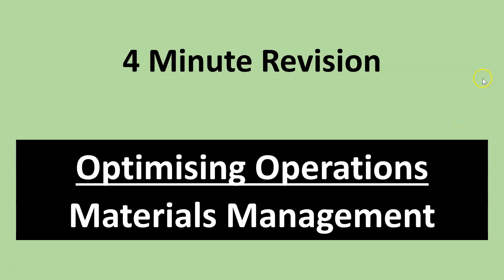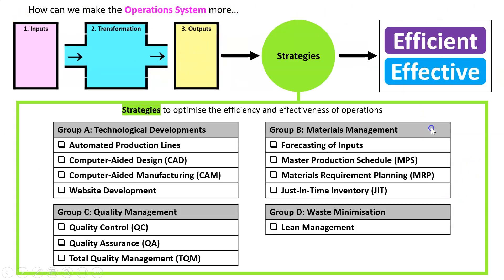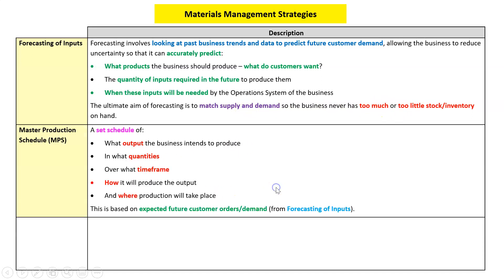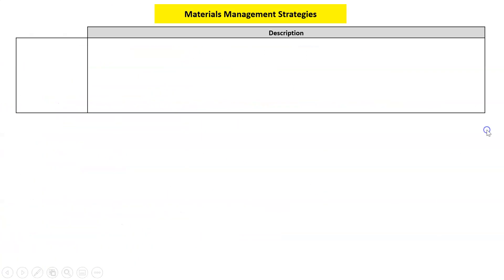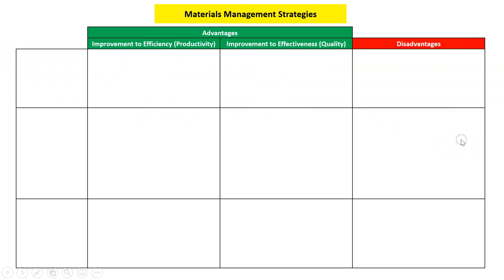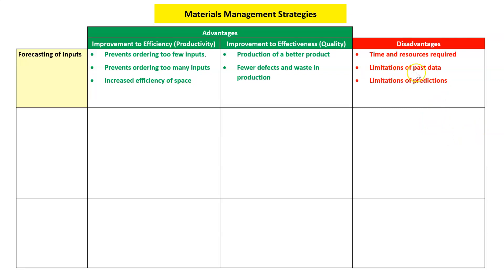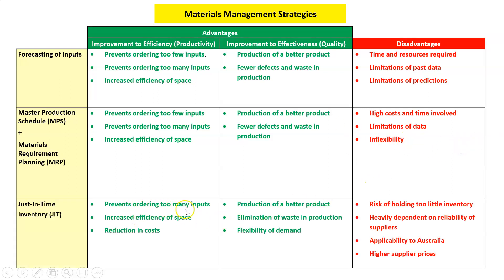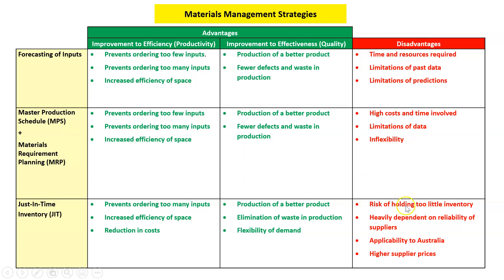4-Minute Revision: Optimising Operations with Materials Management